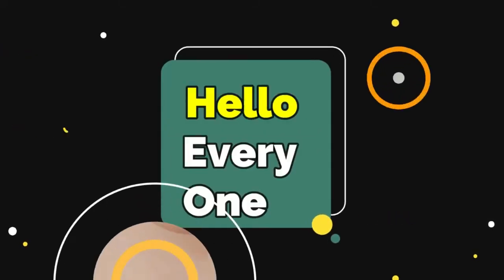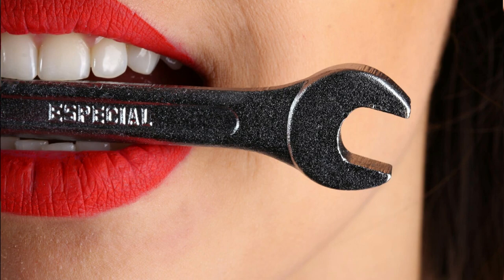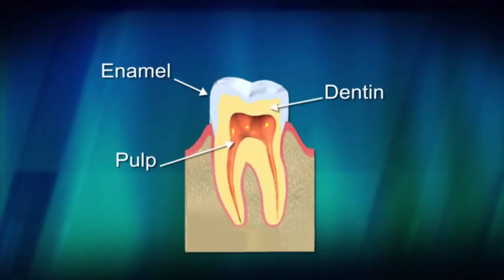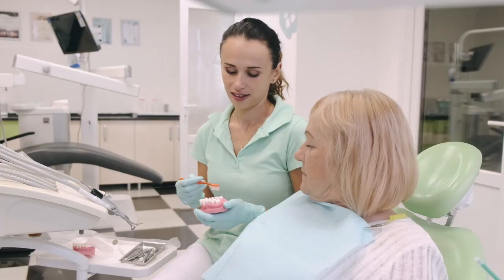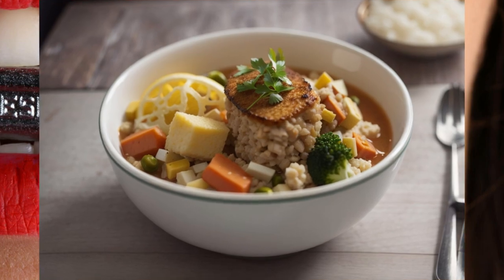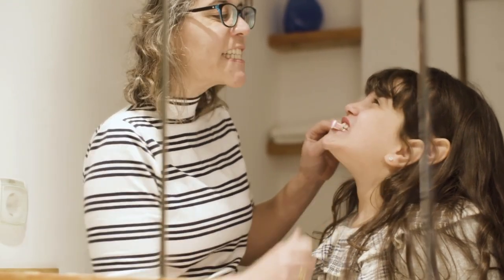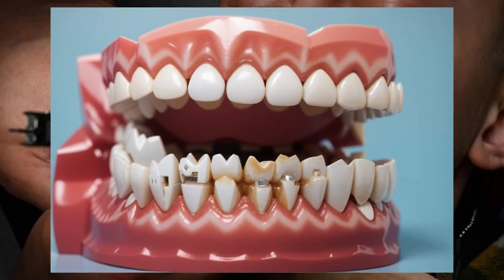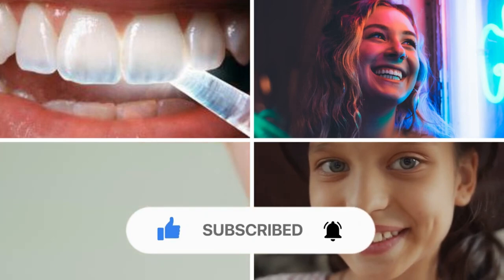Secrets of Healthy Smile Prevent Early Tooth Decay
In this video, we delve into a crucial dental topic - "Preventing Early Tooth Decay: Secrets to a Healthy Smile." Good oral hygiene habits are essential to maintain strong and healthy teeth, right from an early age. Join us as we explore the causes, prevention techniques, and effective tips to combat early teeth decaying.

Tooth decay, a common yet completely preventable problem, affects individuals of all ages. However, children are particularly susceptible to it. In this detailed guide, we shed light on the various factors contributing to early tooth decay. We discuss the significance of regular brushing, flossing, and the importance of a balanced diet for maintaining excellent dental health.

Our experienced dental experts share valuable insights and practical advice on maintaining proper oral hygiene, including the correct brushing technique, choosing the right toothpaste and toothbrush, and establishing a consistent dental routine. We also highlight preventive measures such as dental sealants and fluoride treatments that can significantly reduce the risk of early tooth decay.

Furthermore, we address common misconceptions surrounding tooth decay and emphasize the significance of routine dental check-ups. Our video aims to provide you with the necessary knowledge to take proactive steps towards achieving a healthy, cavity-free smile that lasts a lifetime.

So, whether you're a parent seeking guidance for your child's oral health or an individual interested in preventive dentistry, this video is a must-watch. Discover the secrets to preventing early tooth decay and unlock the path to maintaining a radiant, confident smile. Don't let tooth decay ruin your dental health - join us now and equip yourself with the essential information needed to combat this preventable condition!

Remember, the key to a healthy smile starts with knowledge and action.